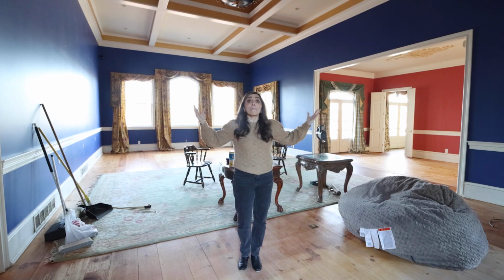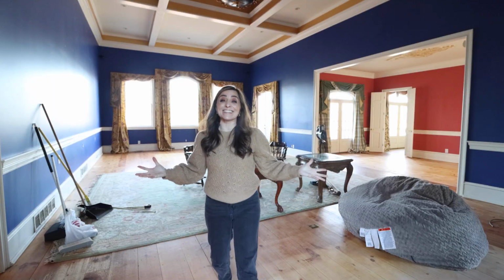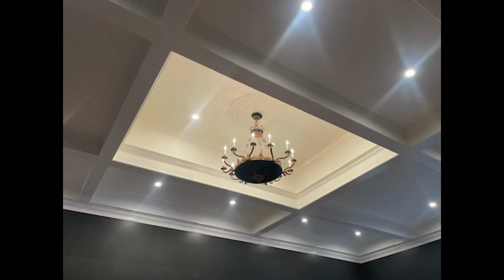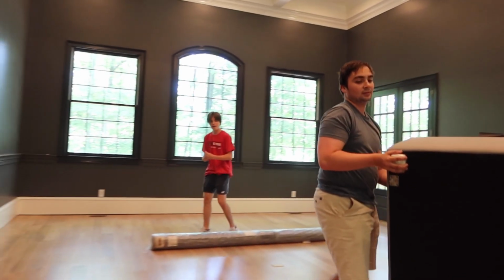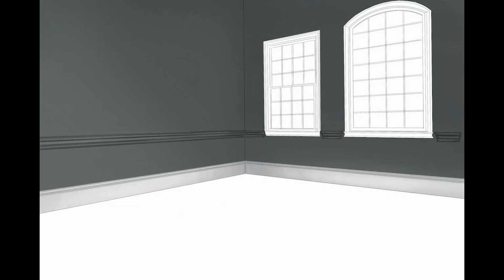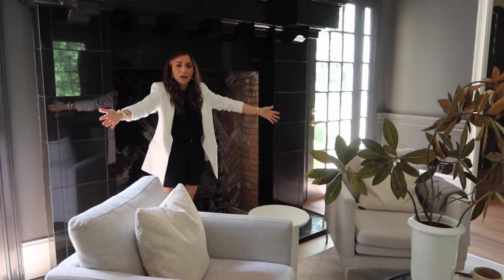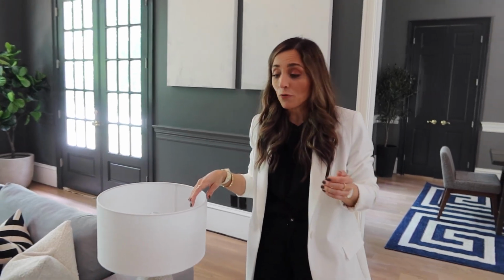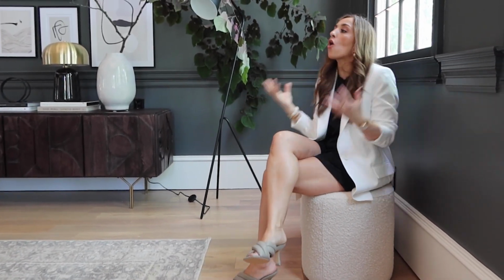EXTREME Luxury Lake House Renovation FOR MY SISTER!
We have an extreme makeover to share with you but grab your tissues!  We are renovating my sister's home and it's a tear jerker!

One of the best parts of running a Real Estate and Interior Design business is when we get to help a client not only FIND her dream home, but also DESIGN the dream home.  When we helped Valentina's sister, Michelle, purchase her home a few months ago this home was in a desperate need for an update.  The home had good bones but the blue walls and red dining room dated the home to the 90's.  So not only did we have design obstacles to overcome we also needed to furnish and style the space.

SHOP OUR STYLE:
AMAZON STOREFRONT
AMAZON LIVE Events

SHOP THE ROOMS:
DINING:
Colors by Behr: Walls: Greyhound, Trim: Cracked Pepper, Ceiling: Polar Bear
Velvet Bench

SECTIONAL SECTION:
Colors by Behr: Walls: Hematite, Trim: Cracked Pepper, Ceiling: Polar Bear
Velvet Lumbar Pillow
Fig Tree
Similar Abstract White Art
Black/White Pillow
Vase: Homegoods: Similar
Marble Knot
Spike Vase
Nesting Coffee Tables

ART WALL/MEDIA SECTION:
Large White Vase
black knot
Media Cabinet

FIREPLACE SECTION:
Grey Chairs
Coffee Table
Modern Vase
White Vase
Blue Velvet Sofa
Throw Pillow
Greek Key Pillow

V's FAVES:
T SHIRT
V EARRINGS